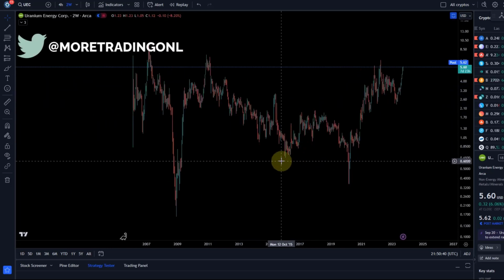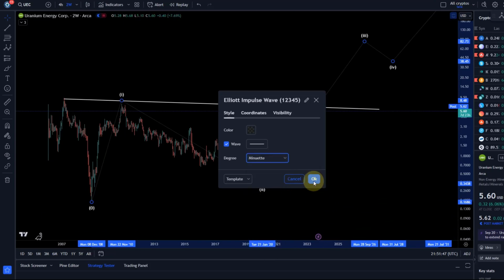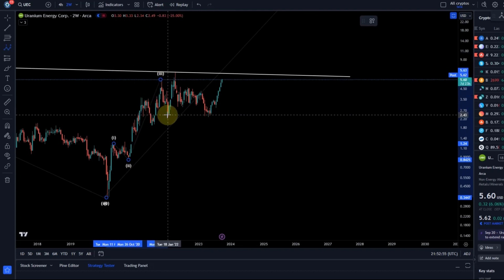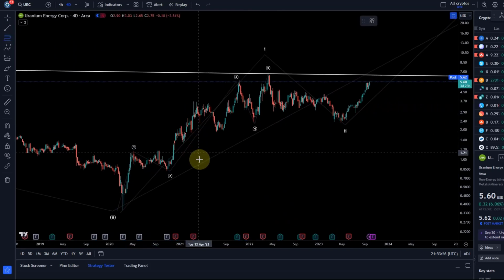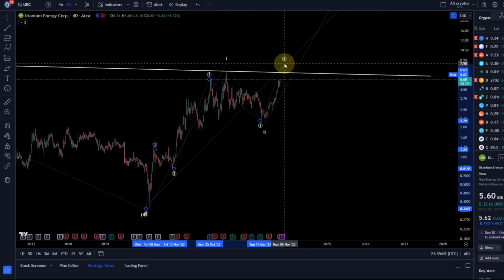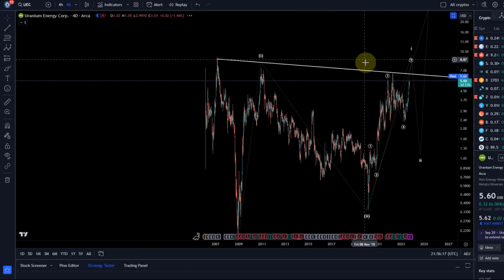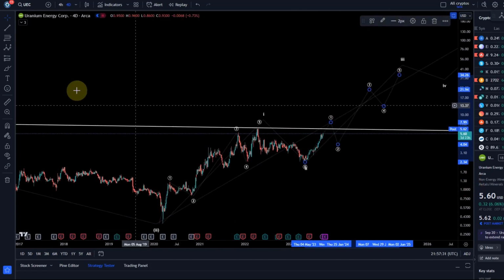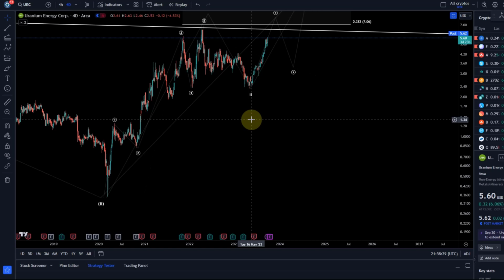UEC Uranium Energy Technical Analysis Today - Elliott Wave and Price News, Price Prediction!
Trade with Trading212:
Receive shares worth up to $100:

Trade on Coinbase:
Receive $10 in BTC (see terms on website):

Code: WE4091